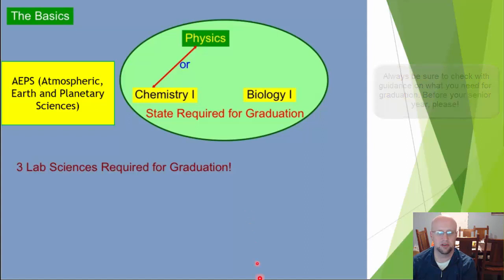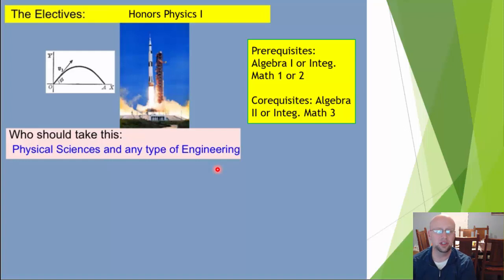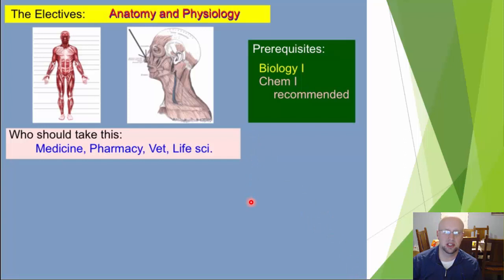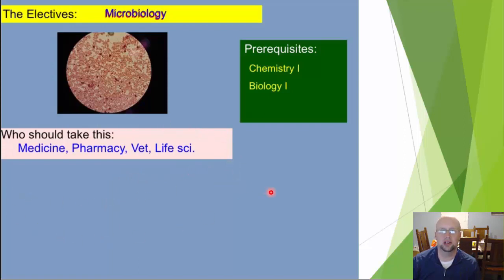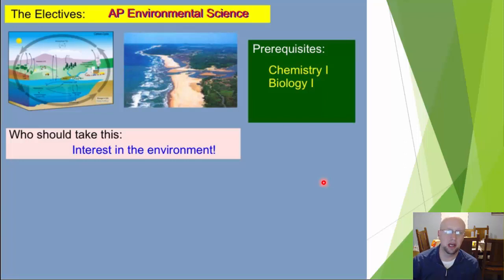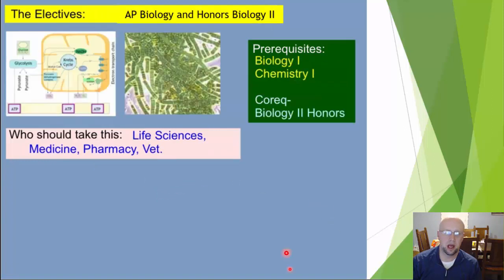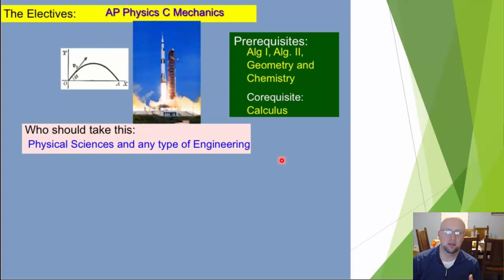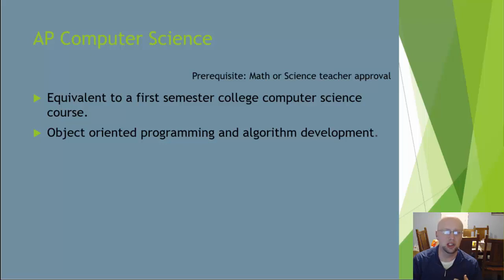LN Science Courses 2018 19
Quick rundown of Science Courses to be offered at the L&N STEM Academy in the year 2018-19